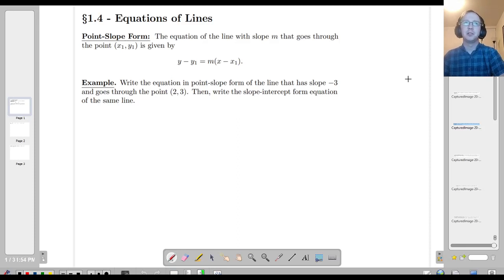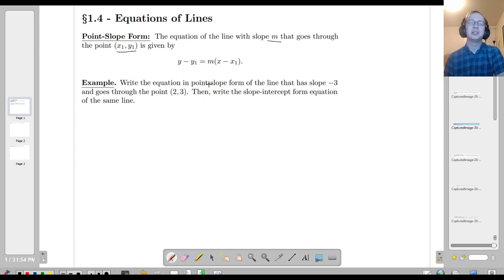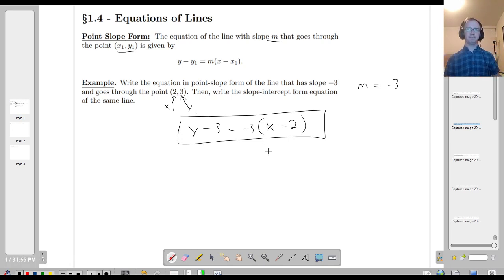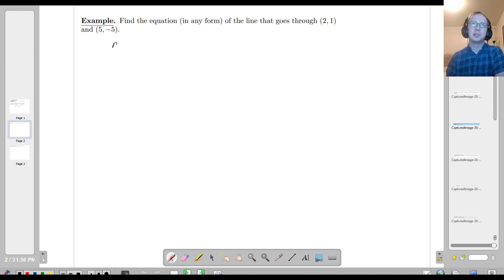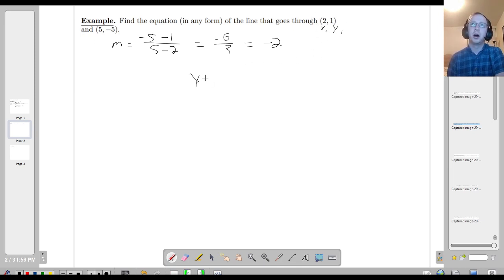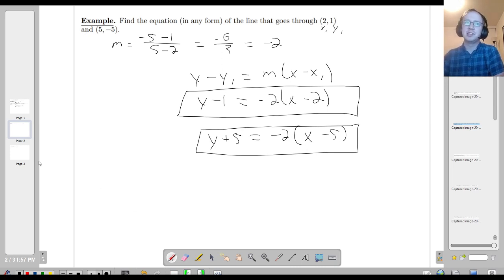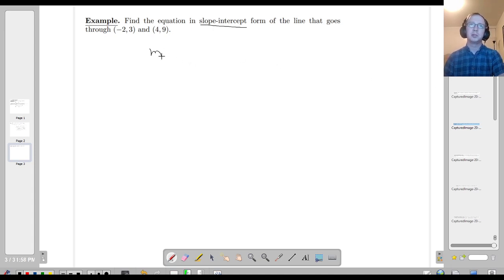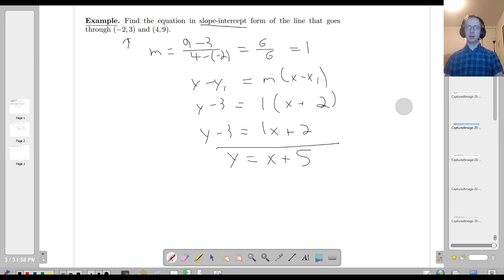MAT-109 1.4 Point-Slope Form for Linear Functions